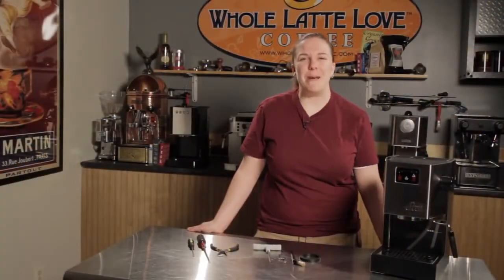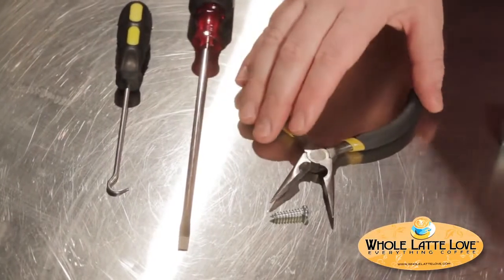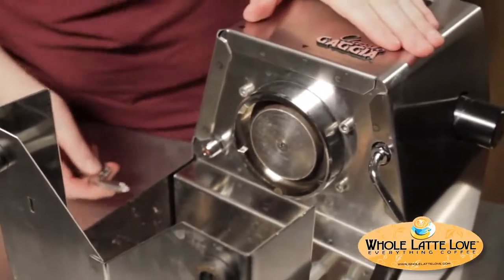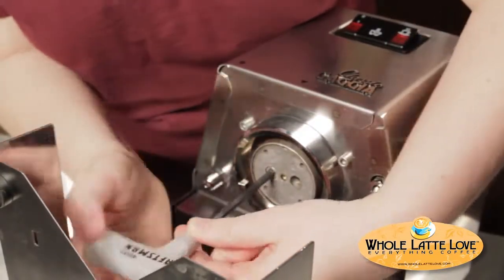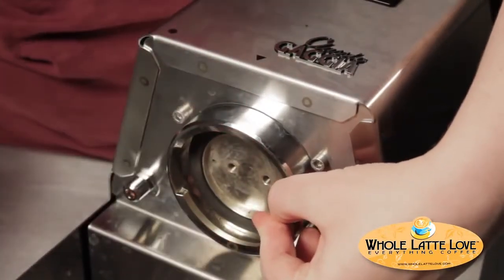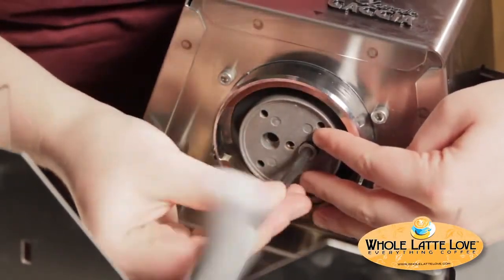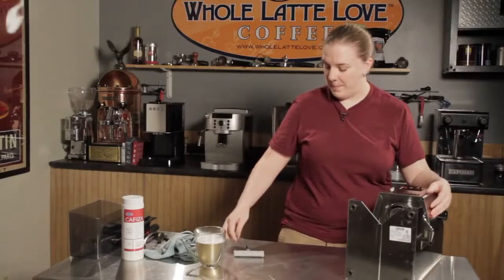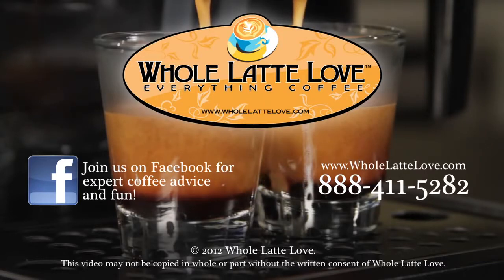How to Replace the Group Gasket on the Gaggia Classic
How to Replace the Group Gasket on the Gaggia Classic, How to Replace the Group Gasket on the Gaggia Classic